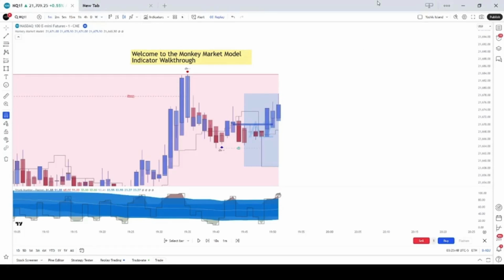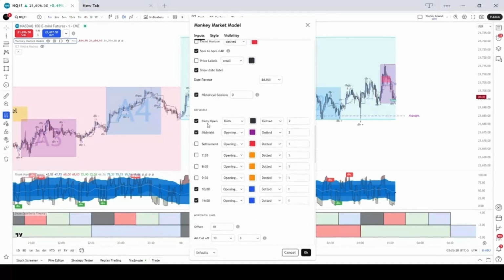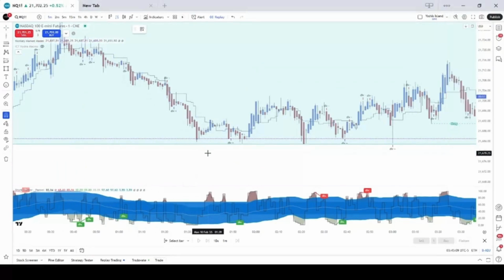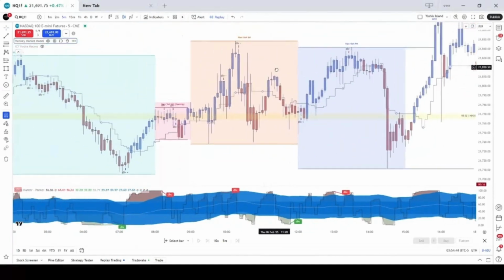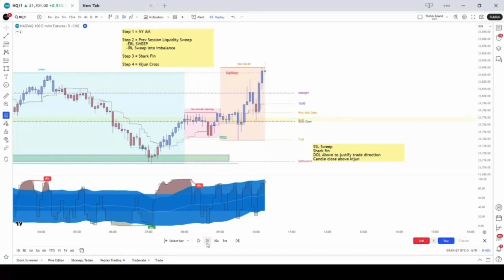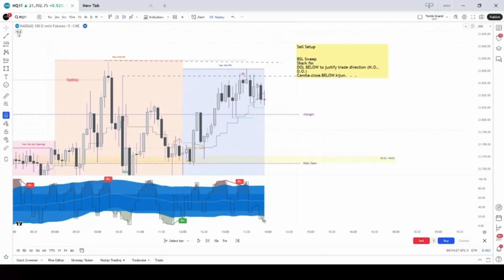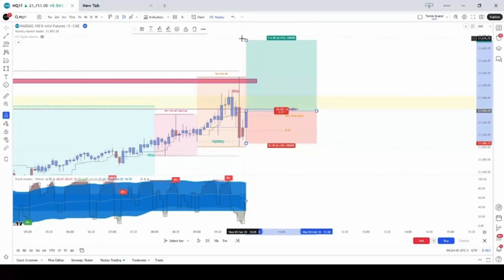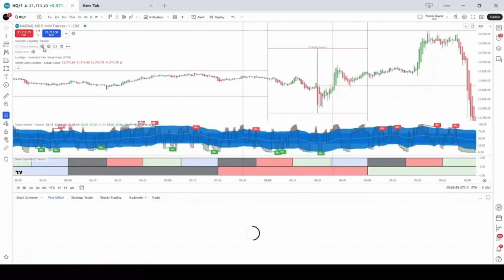Monkey Market Model In Depth Guide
An In Depth Guide for The Monkey Market Model, Exclusive to The Monkey Market Premium Discord. com/the-monkey-market.